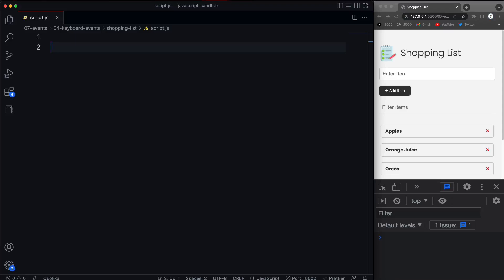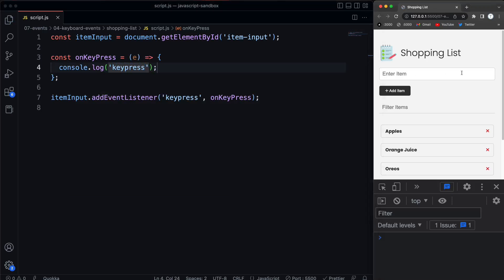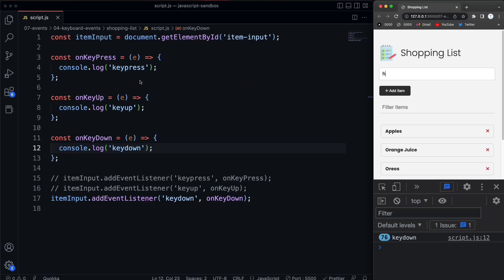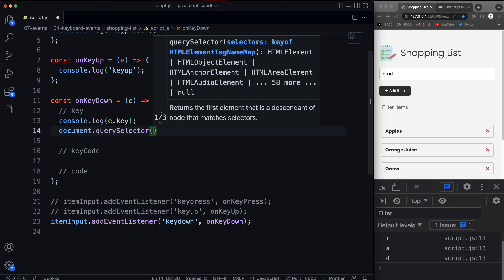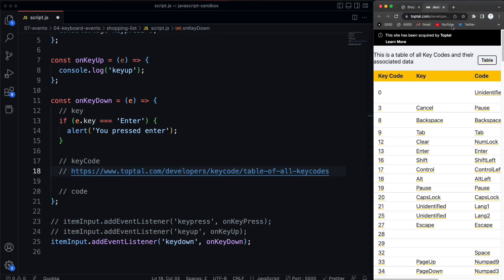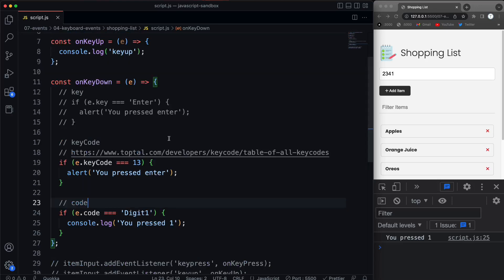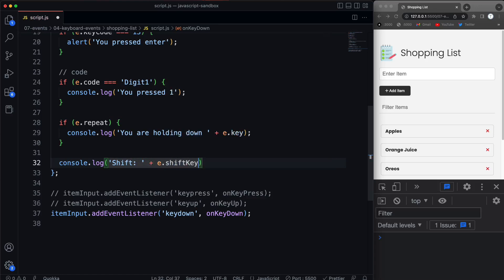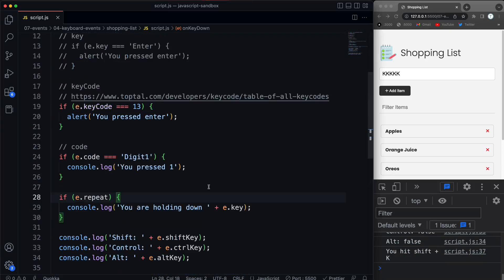TM - Modern JS 87